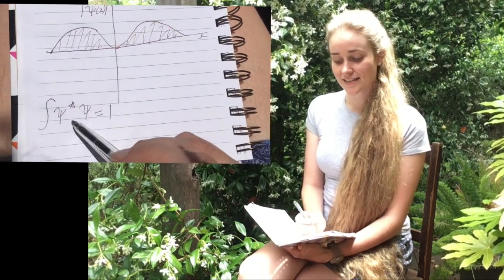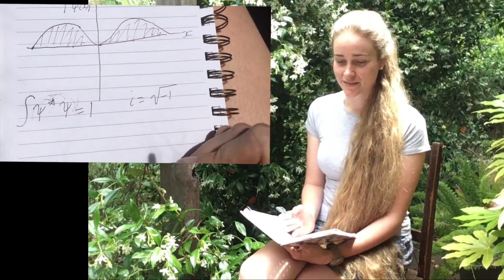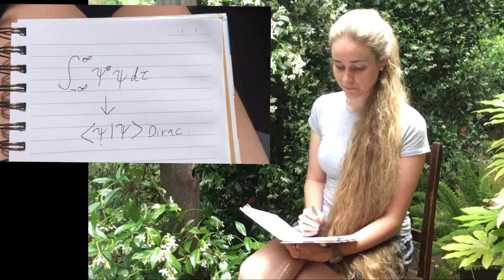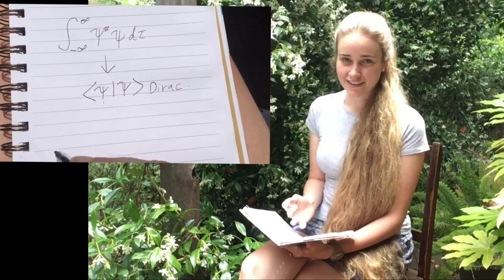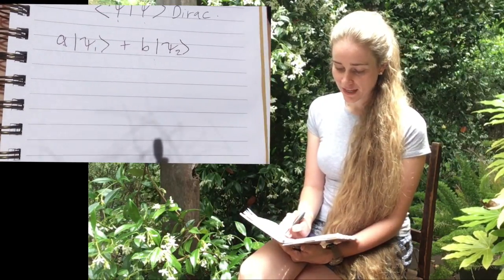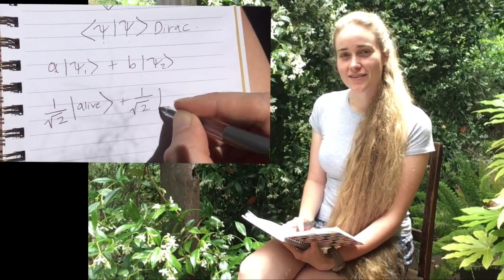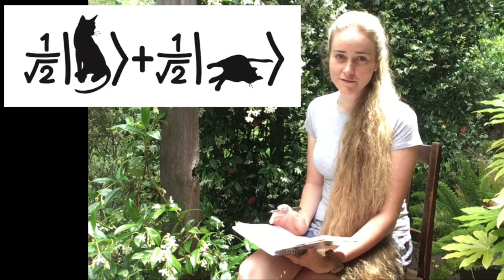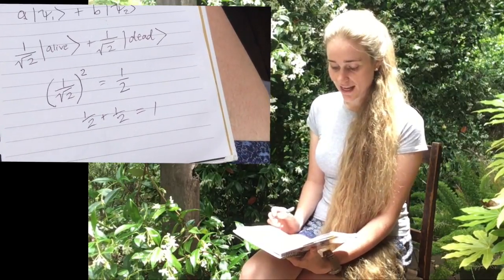What does this picture mean? Dirac notation explained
Schrodinger's cat represents a quantum superposition of two states (alive and dead). Dirac notation is commonly used to represent the problem. This notation contains a bra and a ket that come together (Bra-ket) where the ket represents the state of the particle.